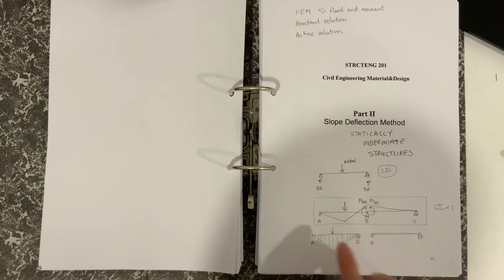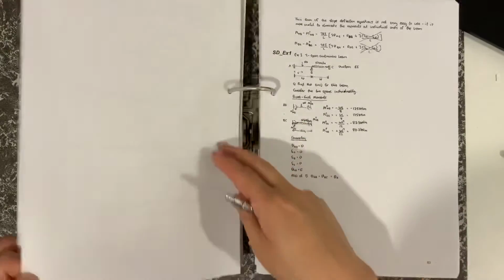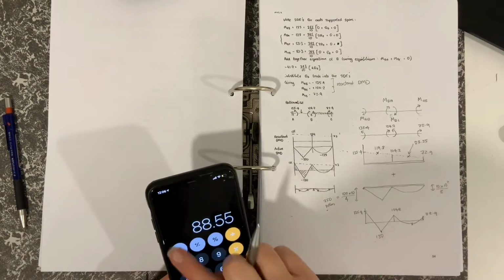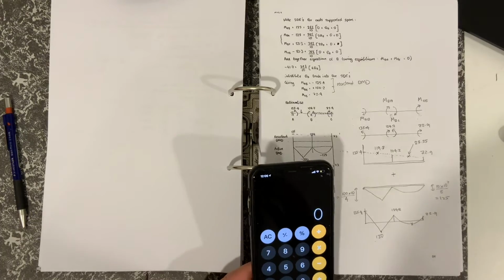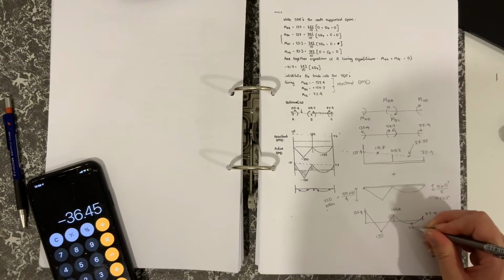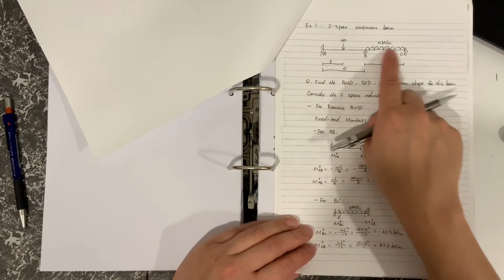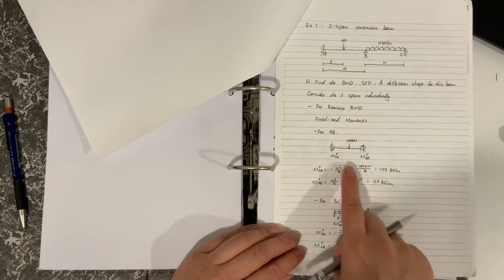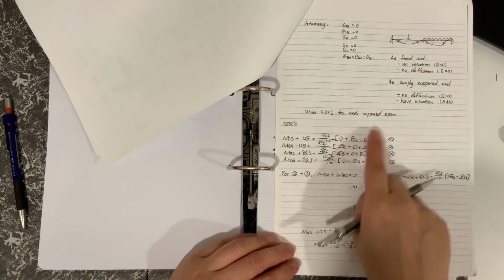24 August 2021